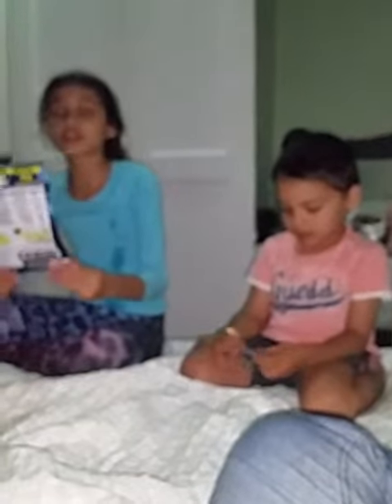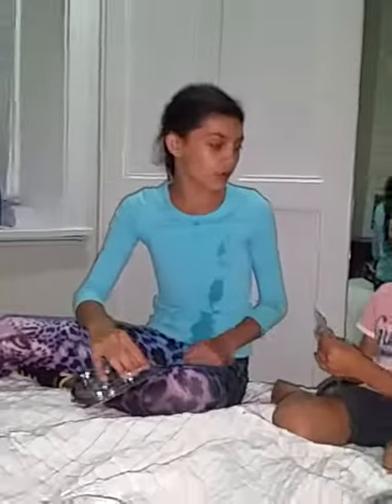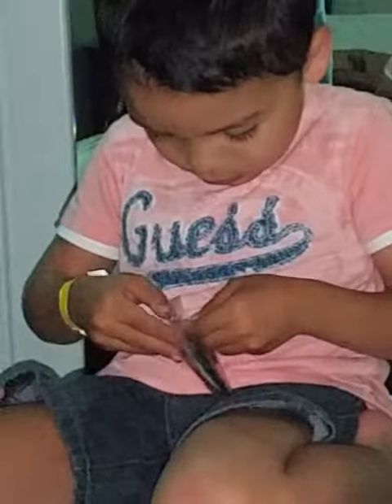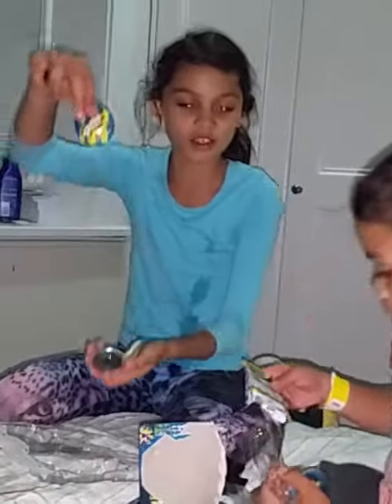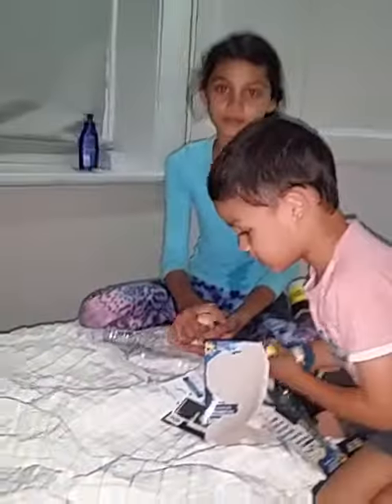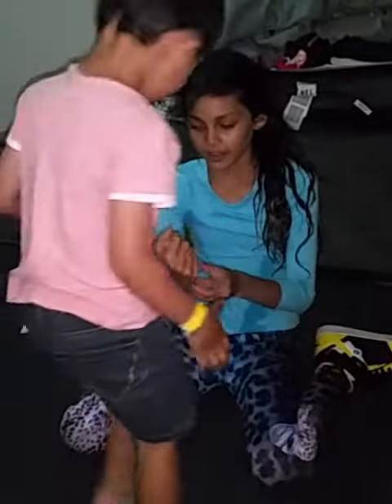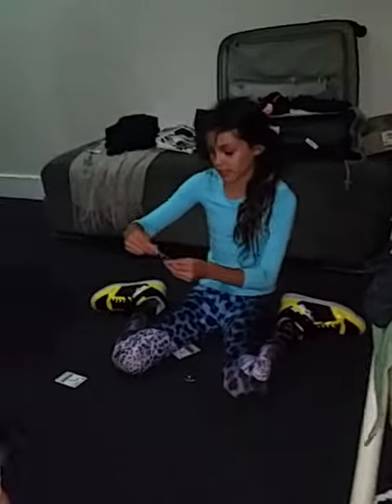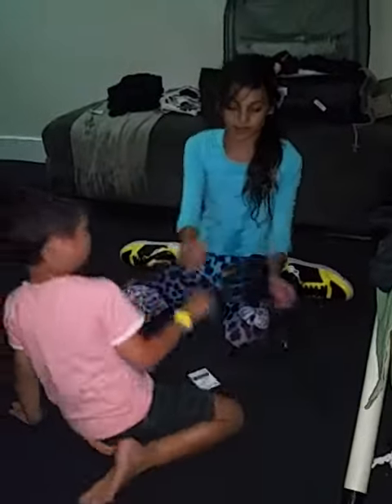The opening of ROXX part 2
You will have a great time playing with this toy, and our buddies Chiara and Orlando got to test it out